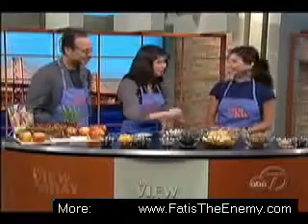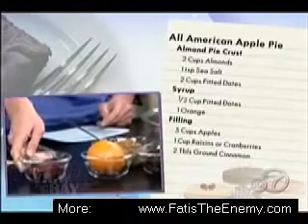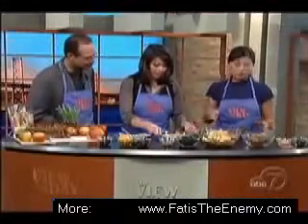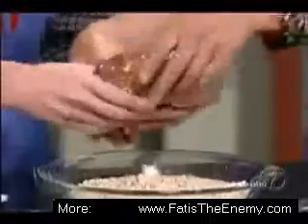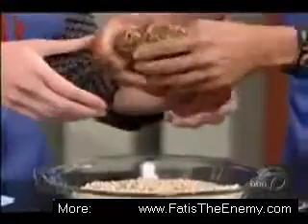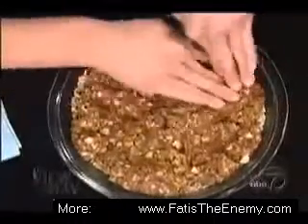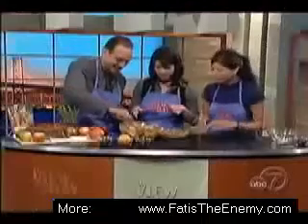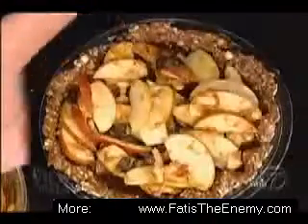Ani Phyo's Raw Food Kitchen - ABC Channel 7 appearance